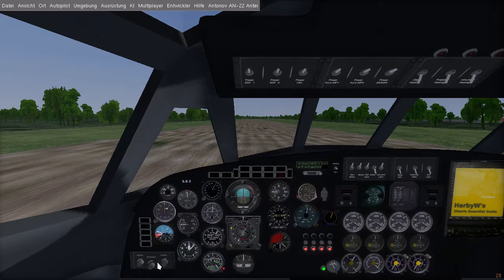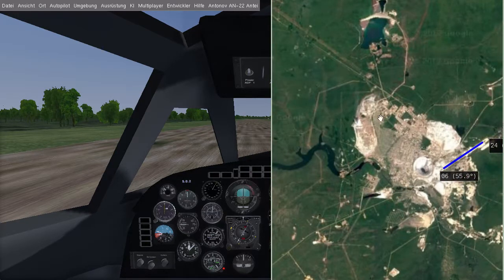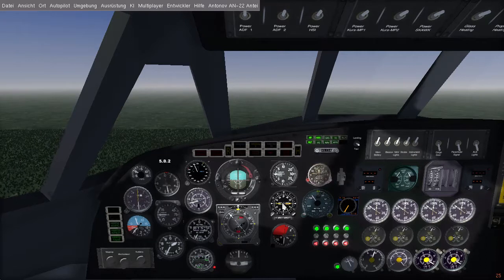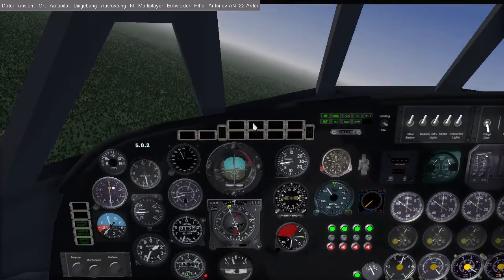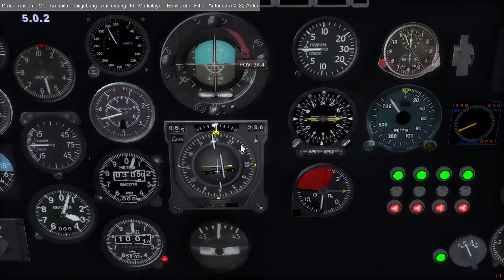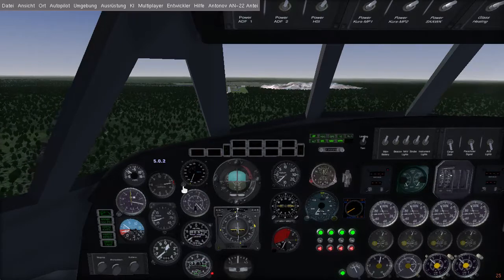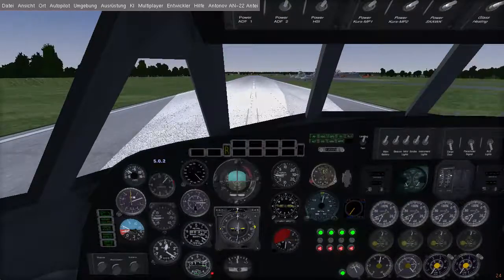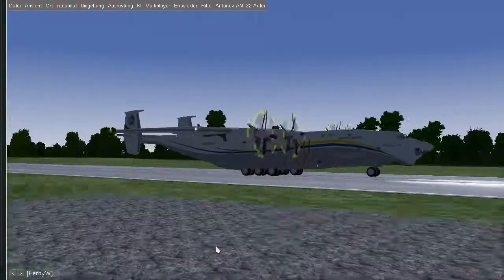FlightGear Antonov-22A Nyurba to Mirny Yakutia